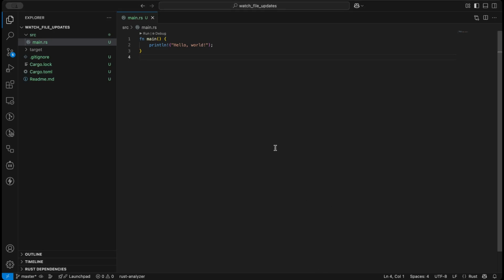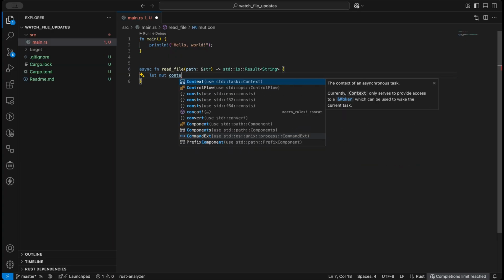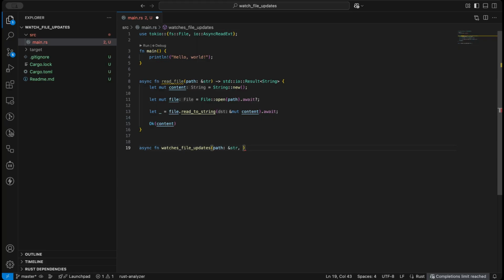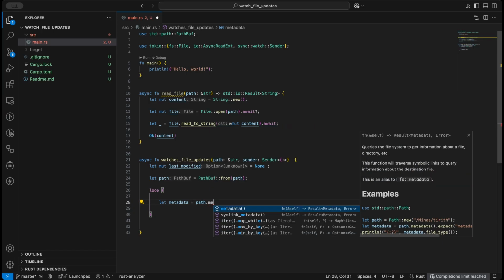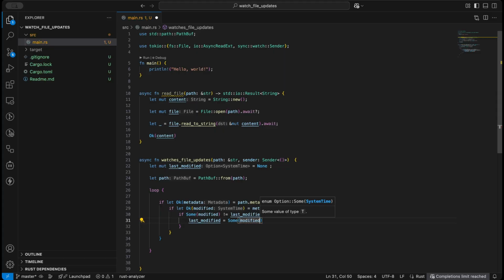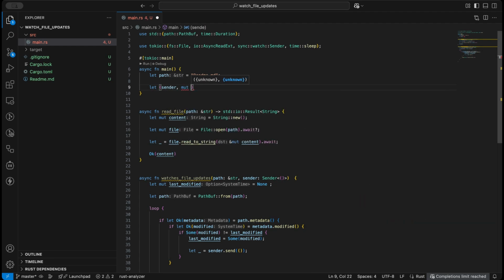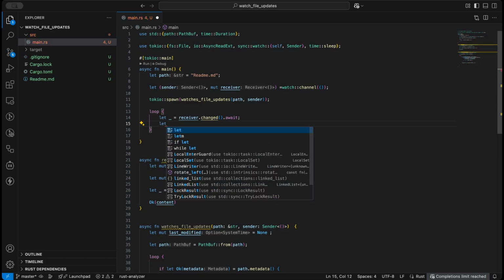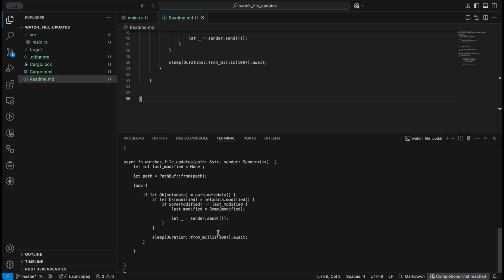🚀 File Watcher in Rust with Tokio | Realtime file Monitoring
Unlock the power of asynchronous programming with Rust and Tokio! In this video, we build a futuristic file watcher that monitors changes to README.md in real time. Perfect for developers looking to integrate reactive features into their Rust applications.

🔧 What you'll learn:

How to use tokio for async file watching

Efficiently monitor file changes in Rust

Practical use-case: Watching README.md for live updates

Creating a blazing-fast tool with minimal resource overhead

🦀 Code like it's 2099 – clean, fast, and reactive.